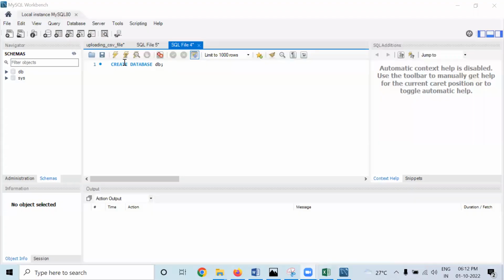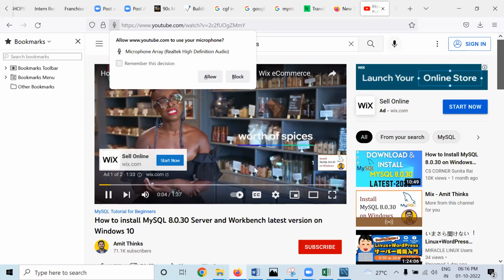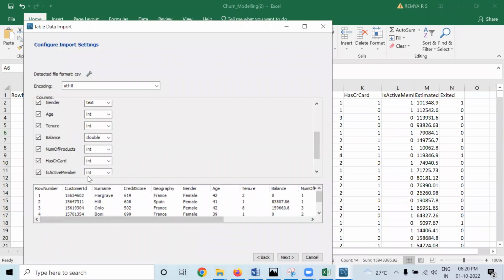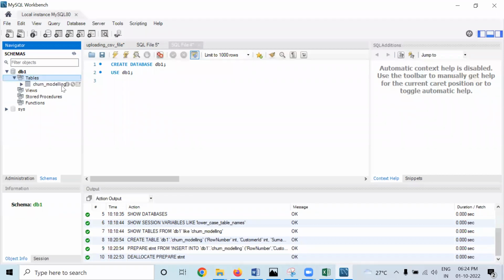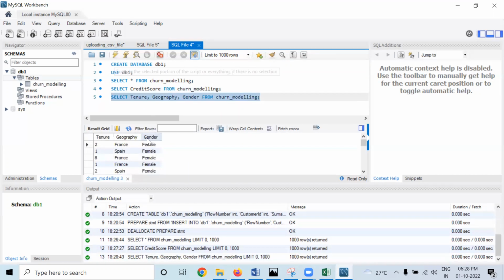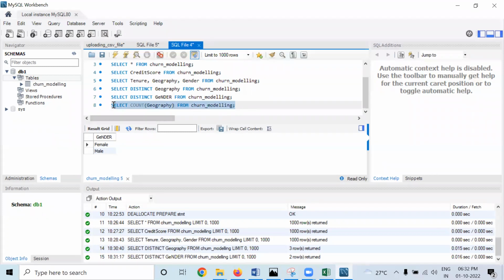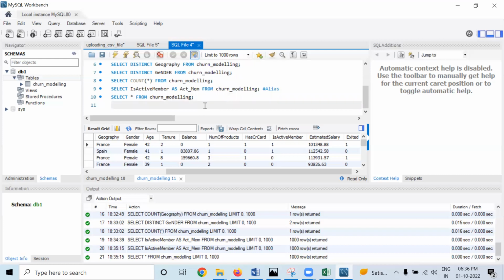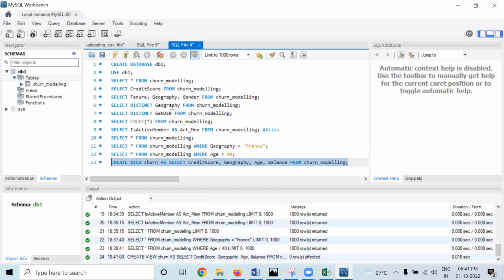Basic MySQL Part 1